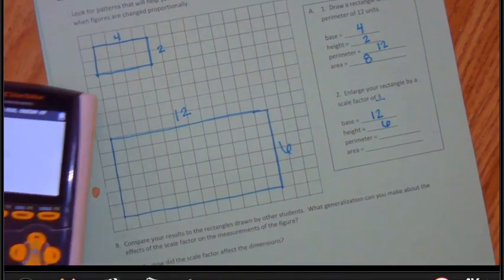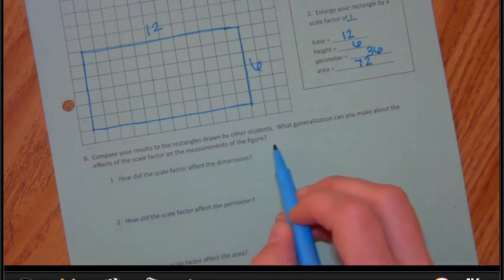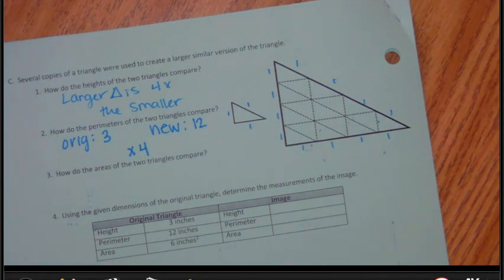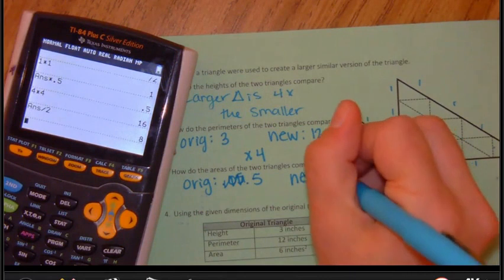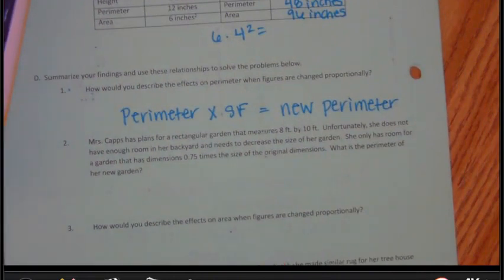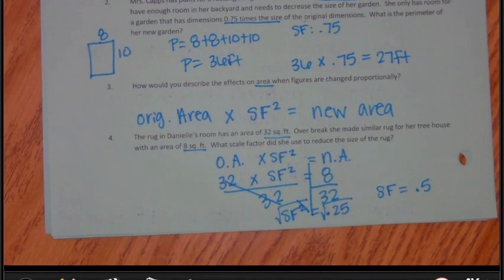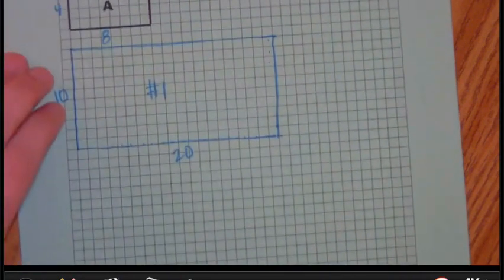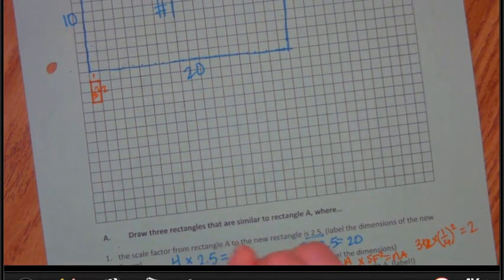Similar Shape and Angles Away SF, Perimeter and Area